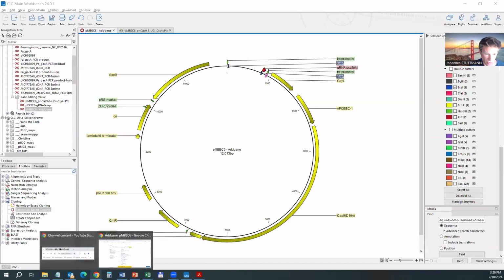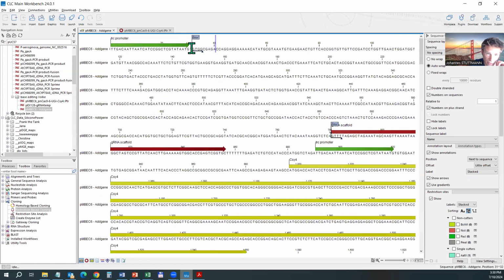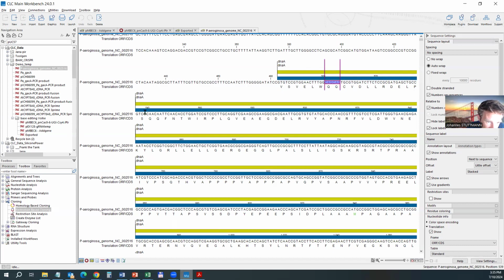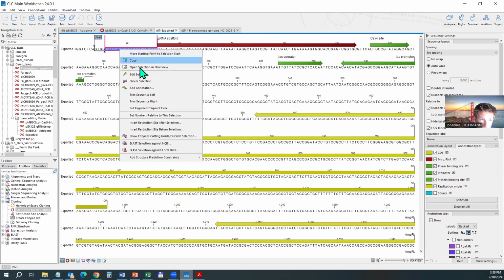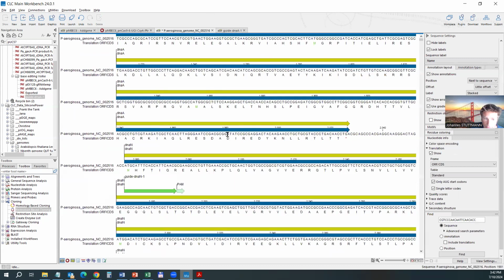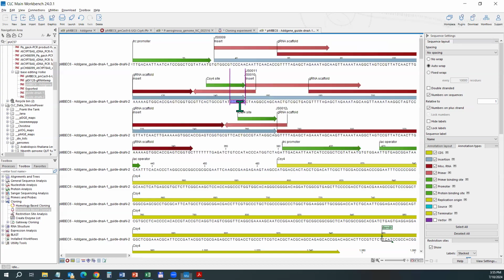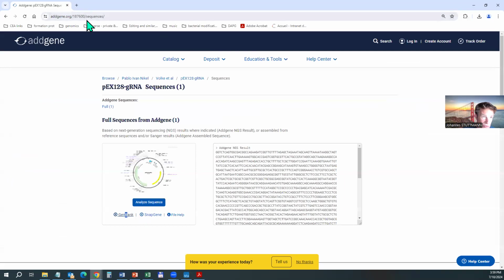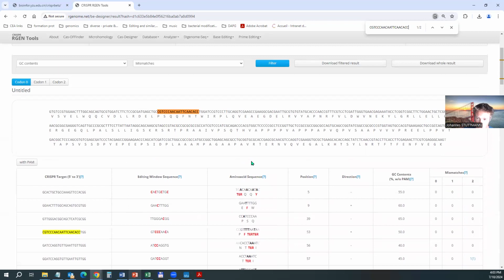CLC-III: guideRNA design and cloning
Last part dealing with design and cloning of guideRNAs using a base editing system previously published by Volke et al. (2022) in Nature Communications